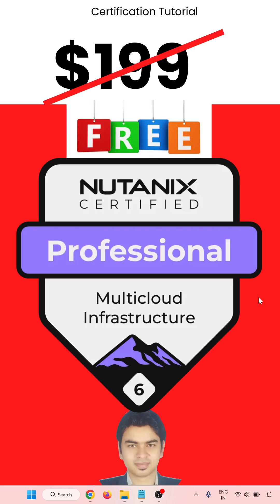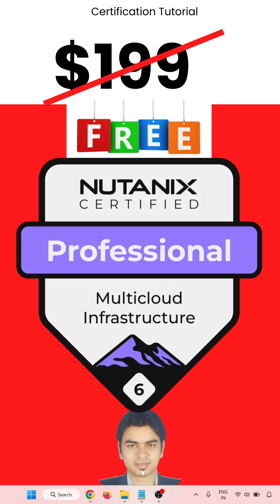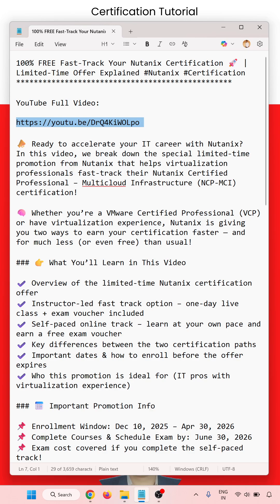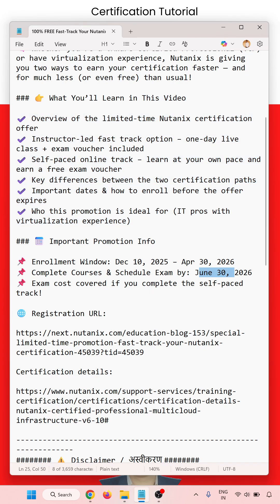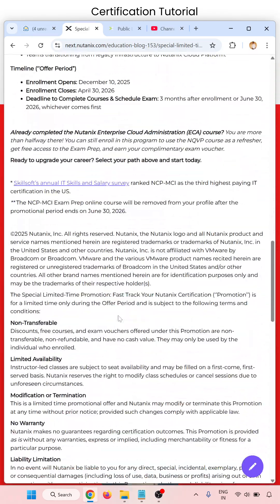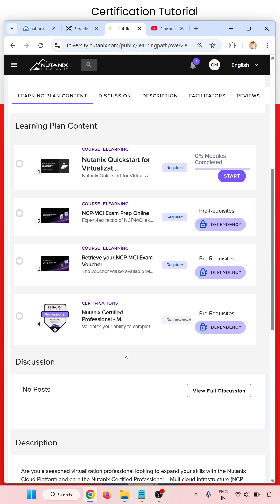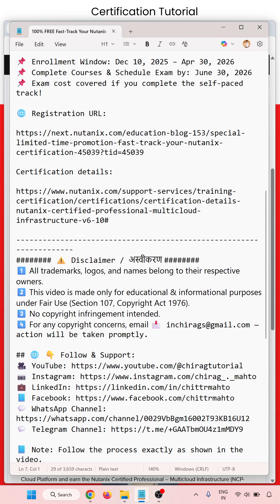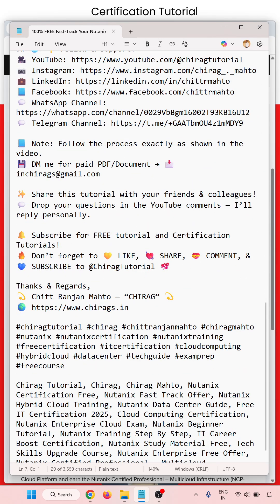100% FREE Fast-Track Your Nutanix Certification|Limited-Time Offer Explained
📣 Ready to accelerate your IT career with Nutanix?
In this video, we break down the special limited-time promotion from Nutanix that helps virtualization professionals fast-track their Nutanix Certified Professional – Multicloud Infrastructure (NCP-MCI) certification!

🧠 Whether you’re a VMware Certified Professional (VCP) or have virtualization experience, Nutanix is giving you two ways to earn your certification faster — and for much less (or even free) than usual!

✔️ Overview of the limited-time Nutanix certification offer
✔️ Instructor-led fast track option – one-day live class + exam voucher included
✔️ Self-paced online track – learn at your own pace and earn a free exam voucher
✔️ Key differences between the two certification paths
✔️ Important dates & how to enroll before the offer expires
✔️ Who this promotion is ideal for (IT pros with virtualization experience)

### 📅 Important Promotion Info

📌 Enrollment Window: Dec 10, 2025 – Apr 30, 2026
📌 Complete Courses & Schedule Exam by: June 30, 2026
📌 Exam cost covered if you complete the self-paced track!

📘 Note: Follow the process exactly as shown in the video.

✨ Share this tutorial with your friends & colleagues!
💬 Drop your questions in the YouTube comments — I’ll reply personally.

Thanks & Regards,
💫 Chitt Ranjan Mahto — “CHIRAG” 💫